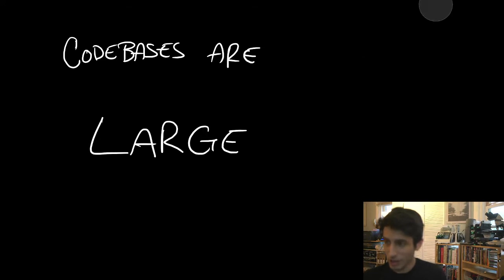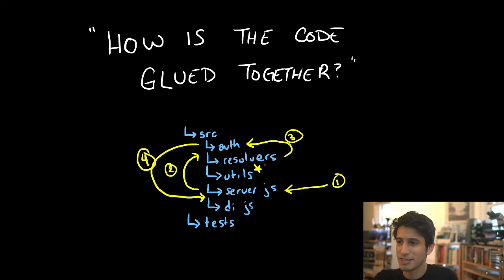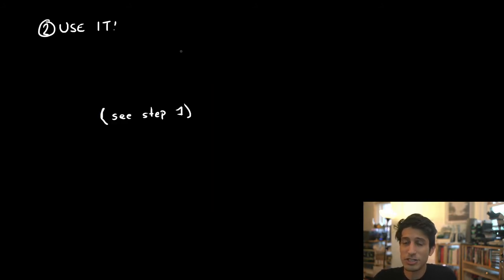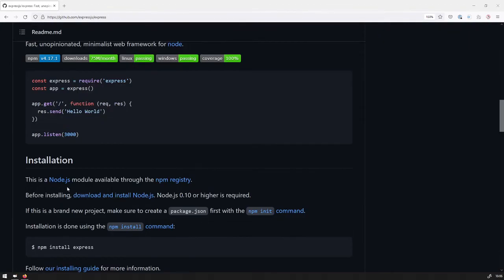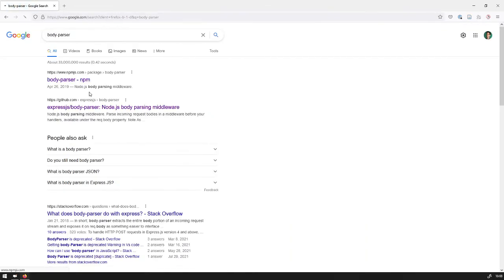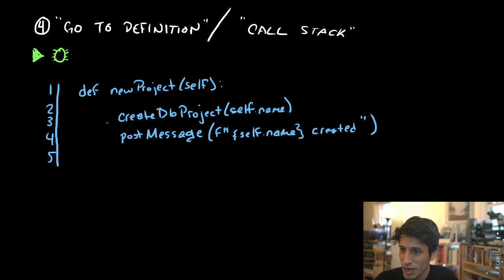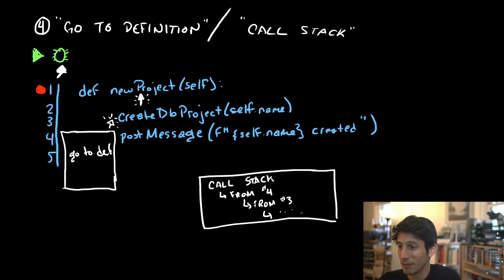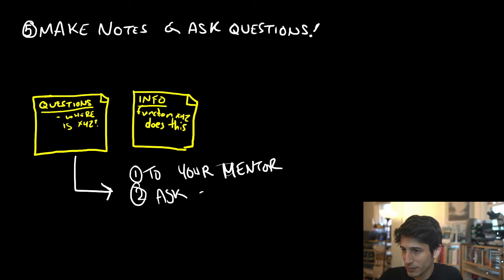Getting Started with a New Codebase